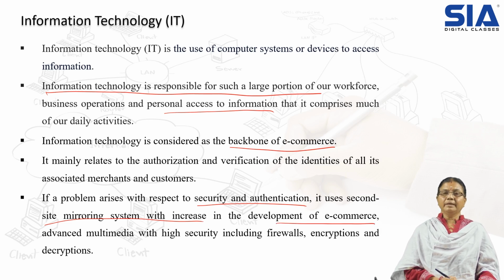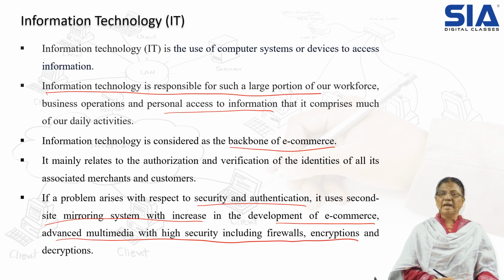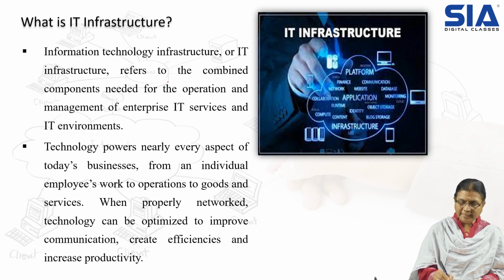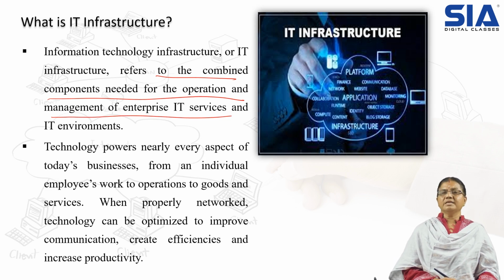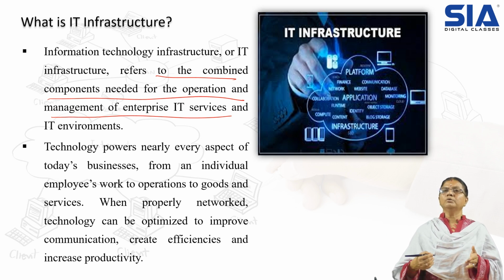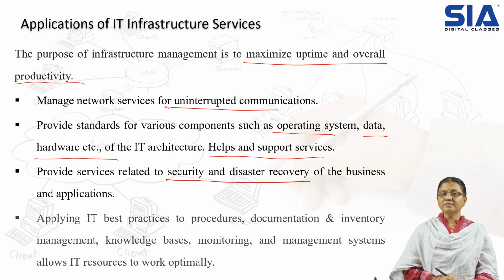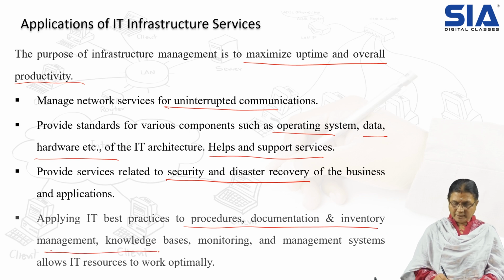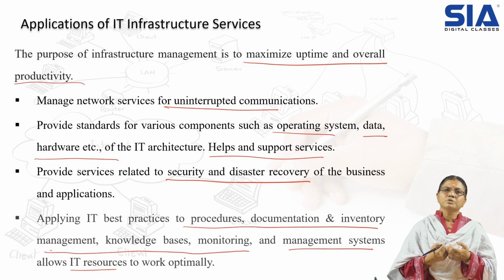Applications of Information Technology Infrastructure || SIA PUBLISHERS || E-COMMERCE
0:17 Information Technology
3:23 Infrastructure
5:23 Applications of IT infrastructure Services

information technology infrastructure
information technology infrastructure library
technology
it infrastructure
evolution of it infrastructure
information technology